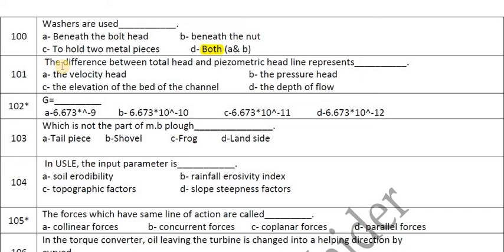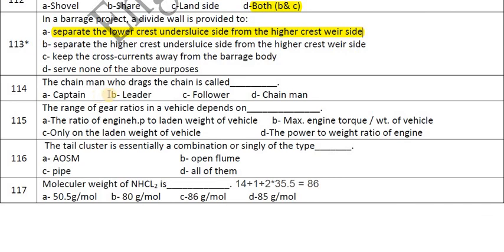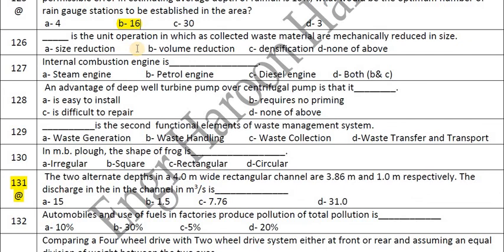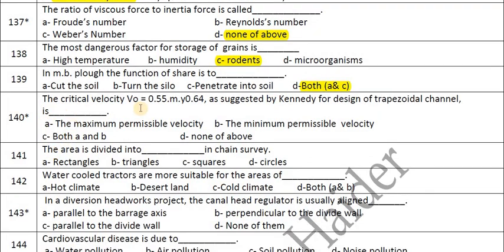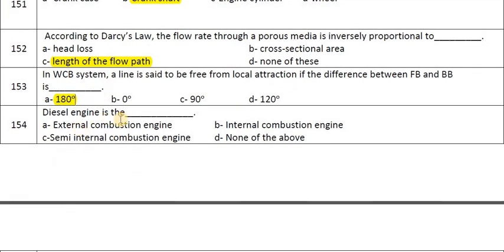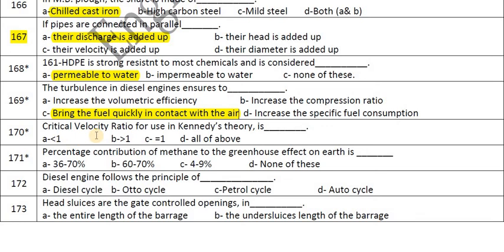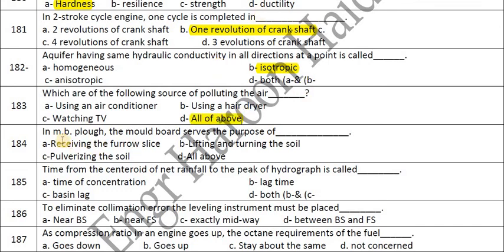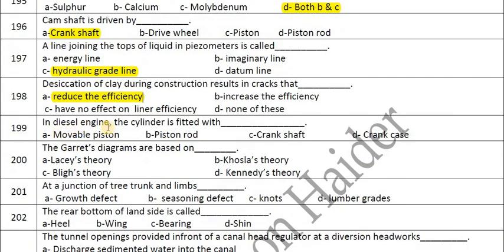Agricultural Engineering MCQs for PPSC || WMO MCQs || Water Resource Engineering MCQs || EP#2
agricultural engineering MCQs for PPSC,
Competitive Exams MCQs
PPSC MCQs, FPSC MCQs, SPSC MCQs, KPSC MCQs, NTS MCQs, PTS MCQs, CTS MCQs,
agricultural engineering MCQ with answers,
agricultural engineering MCQ questions
agricultural engineering MCQs
agricultural engineering MCQs book pdf
agricultural engineering MCQ book
agricultural engineering MCQ pdf
agriculture engineering MCQs for PPSC
environmental and agricultural engineering MCQ
agricultural engineering MCQ with answer
agriculture engineering MCQs pdf
agri engineering MCQs
agricultural engineering geek mcq
mcq on agricultural engineering
agricultural engineering geekmcq
water resources engineering mcqs
water resources engineering MCQ examveda
water resources engineering MCQ questions pdf
water resources engineering MCQ paper pdf
civil engineering MCQs,
civil engineering MCQ book,
civil engineering MCQ channel,
civil engineering MCQ questions and answers,
civil engineering MCQ for competitive exams,
civil engineering MCQs with answers,
civil engineering MCQ pdf